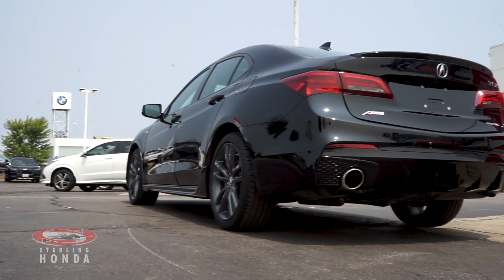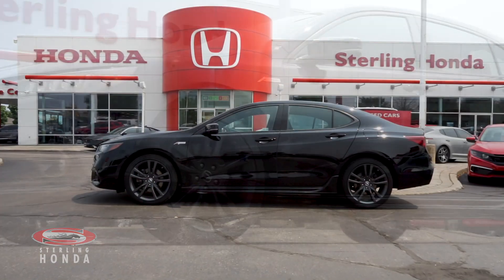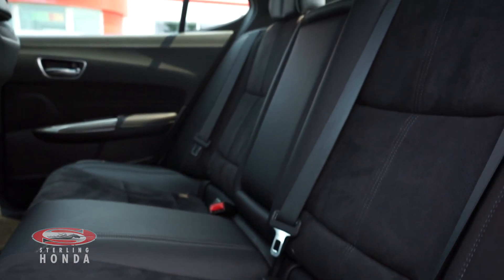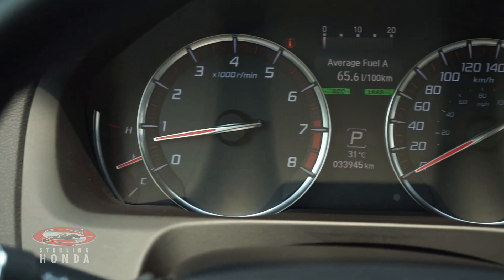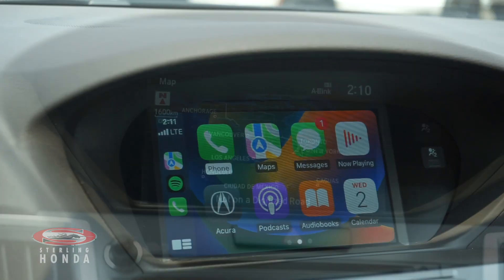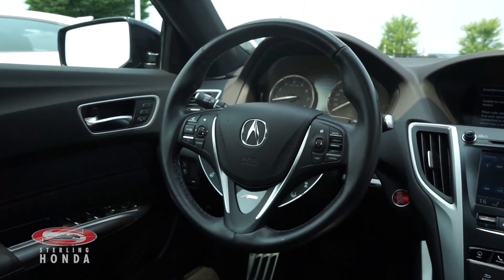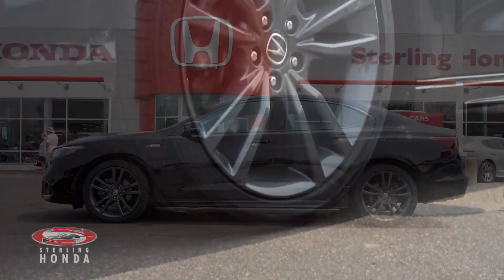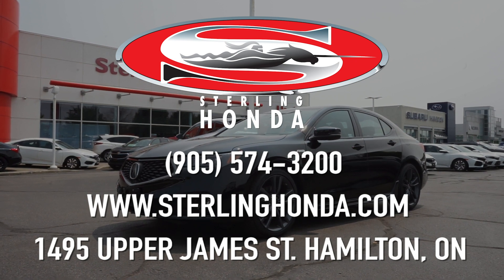**SOLD** 2019 Acura TLX TECH A-SPEC: Features & Walk-around (Sterling Honda)